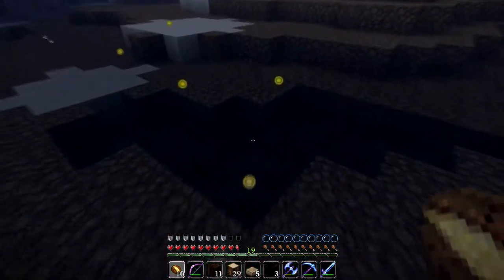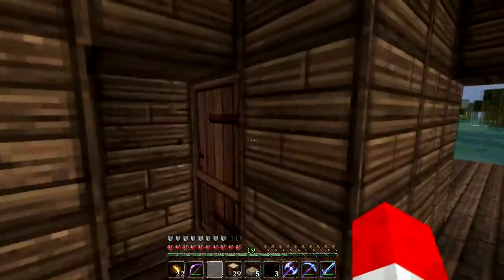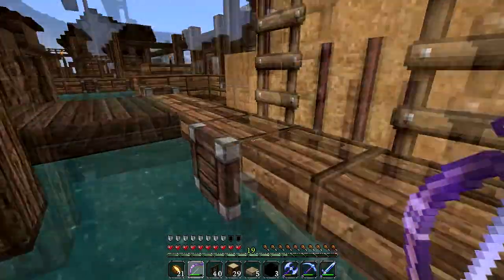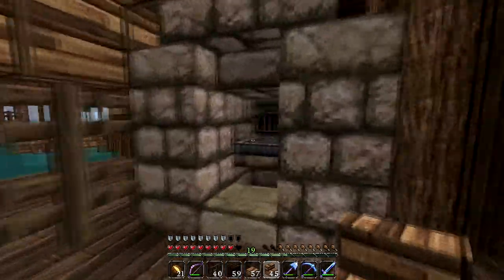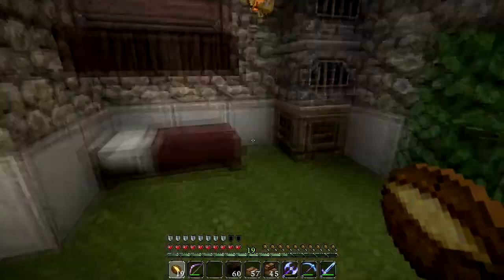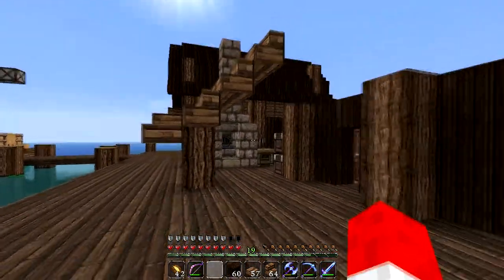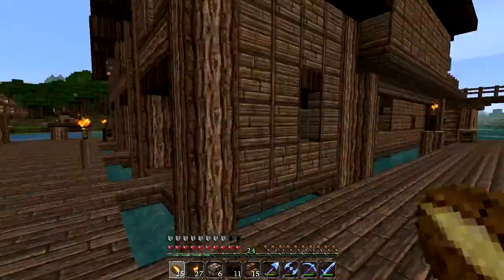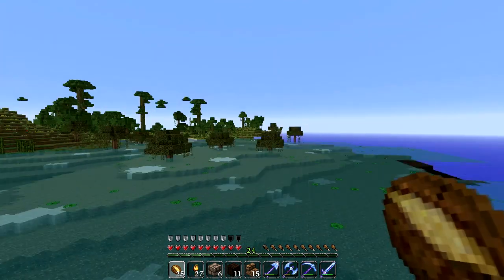Let's Build - Minecraft! EP #12 - Bakery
Intro - ProleteR - Throw It Back
Outro - ProleteR - It don't mean a thing